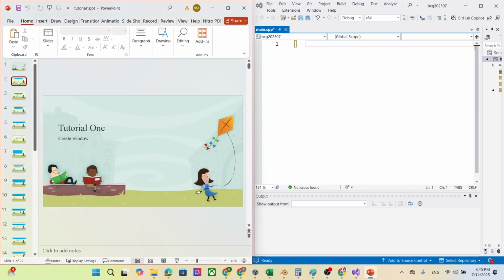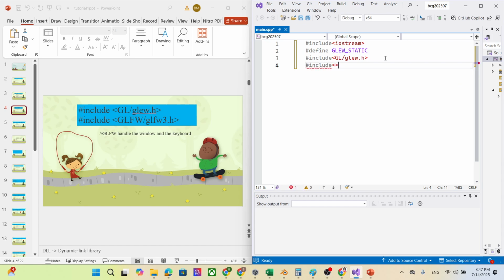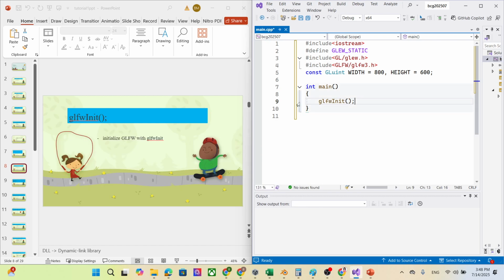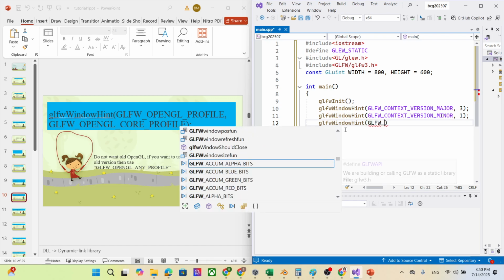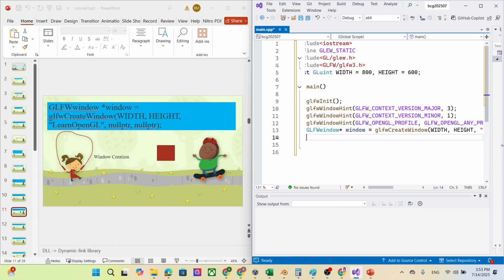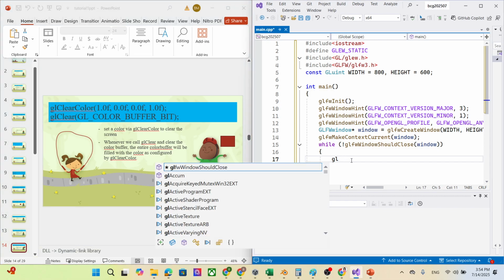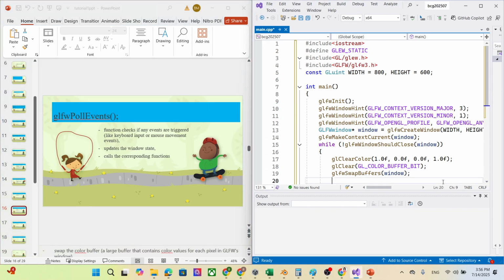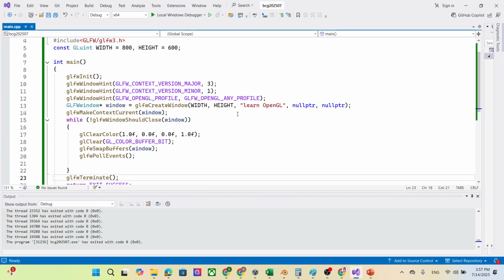opengl tutorial 1 - open window